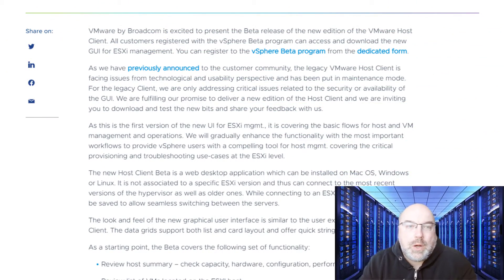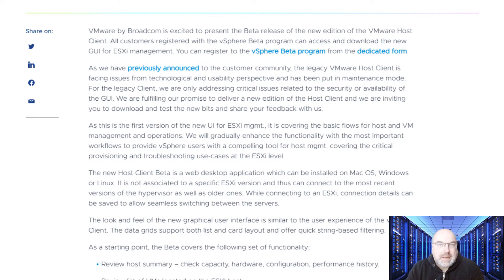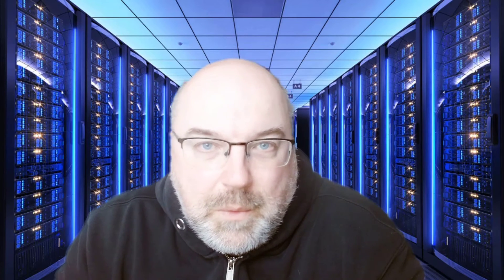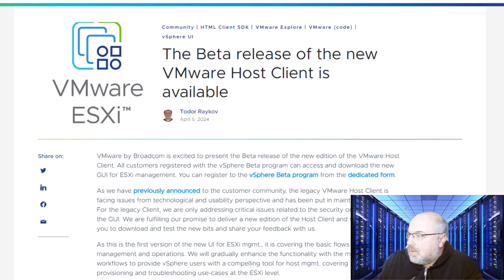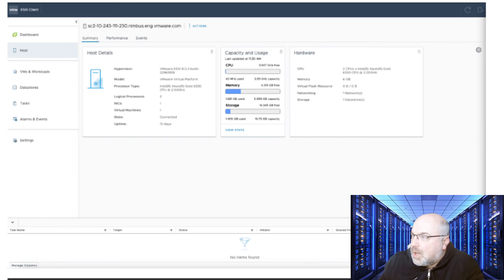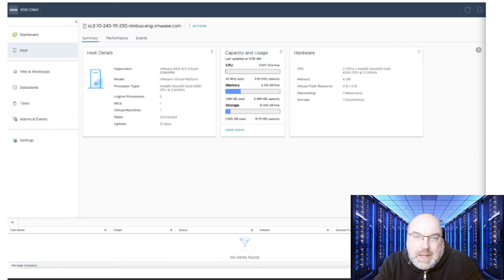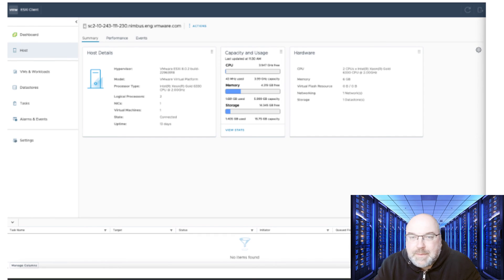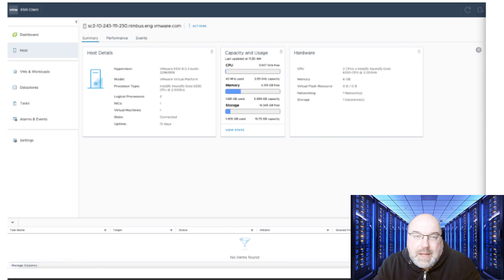VMware Introduces Beta Version of the New Host Client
A recent post on the VMware community blog revealed the launch of a new beta for the VMware Host Client. Interestingly, this beta version introduces a desktop application format. VMware is addressing concerns regarding the older version of the VMware Host Client, which has encountered several issues related to technology and user experience. This older client is now in maintenance mode, with updates focused solely on critical security or operational issues. The introduction of this new Host Client reaffirms VMware's commitment to enhancing user experience and addressing customer feedback.. In this video, we'll explore the implications of this announcement and discuss what it could mean for users.

🚨Snapshots 101